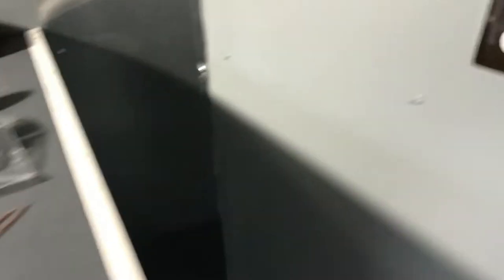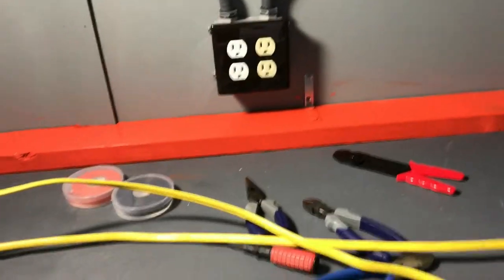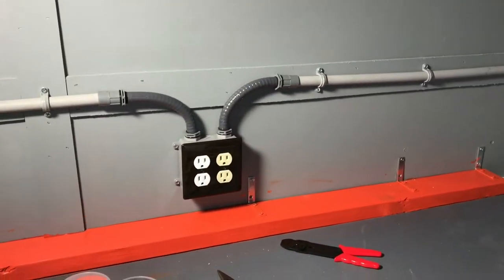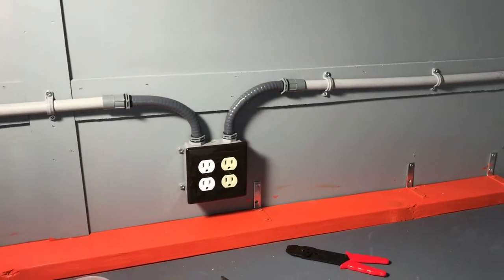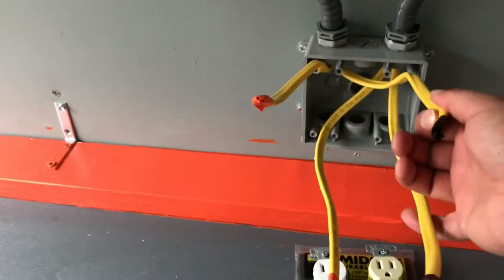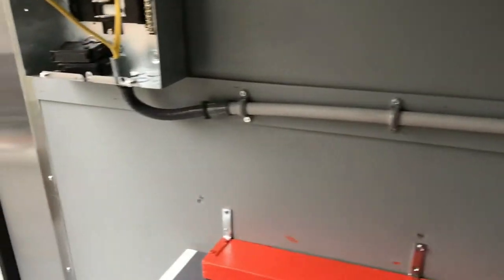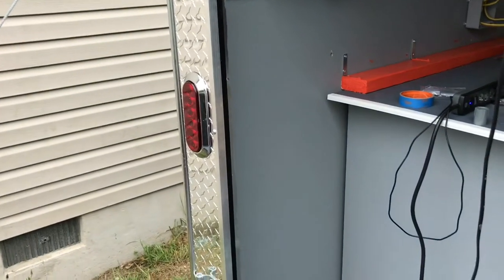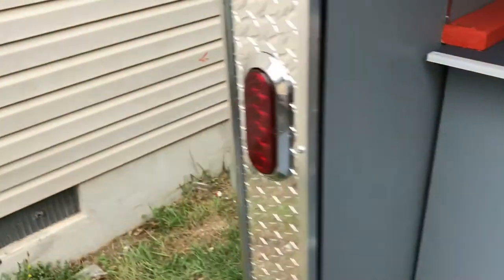RC Pit Trailer Build Update 2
RC Pit Trailer Update.